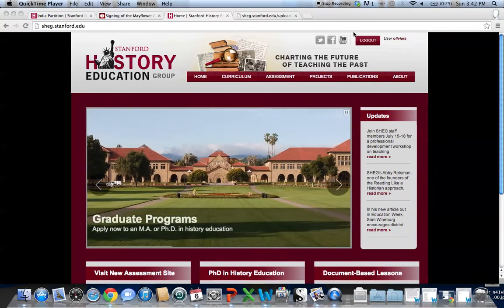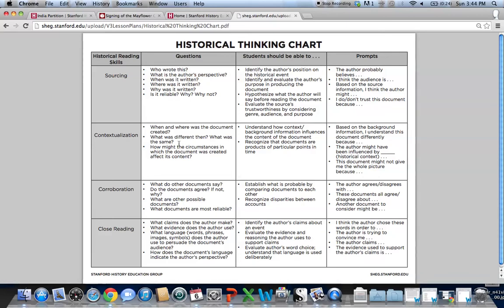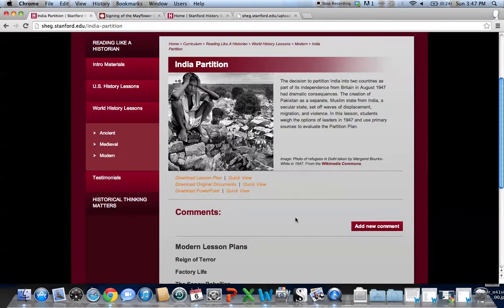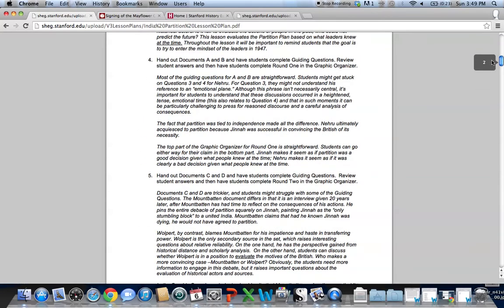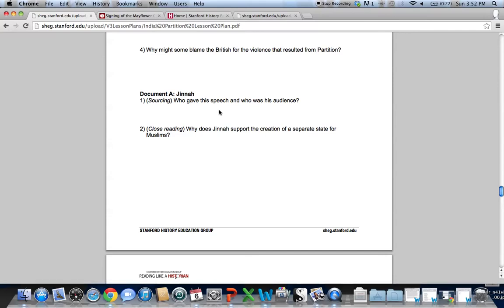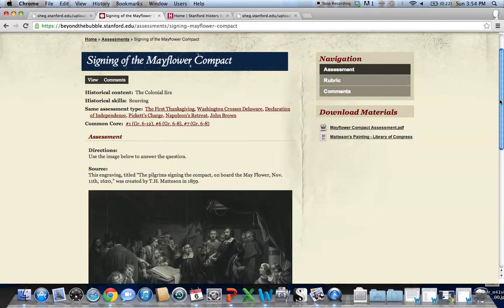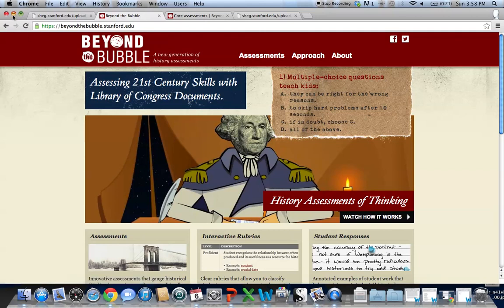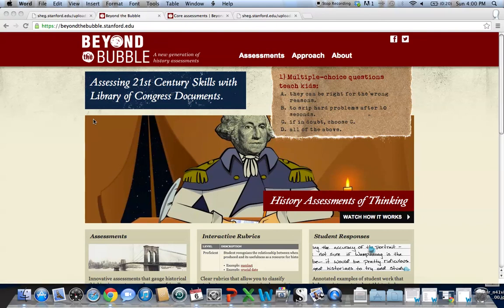Historical Thinking Assessment by Strangenewclassrooms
Talking about using the Stanford History Education Group's materials in the classroom as well as assessing historical thinking and other critical reading skills.